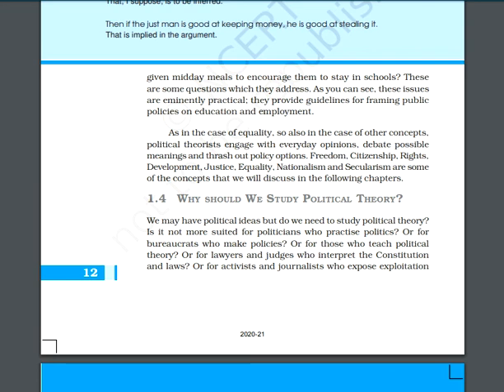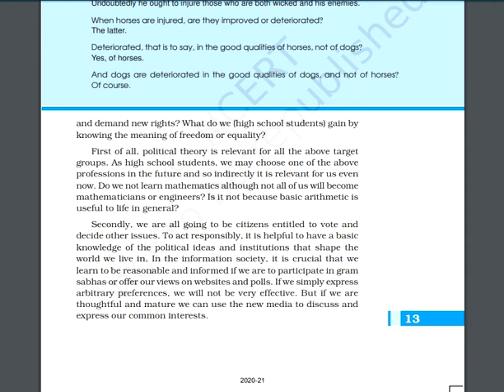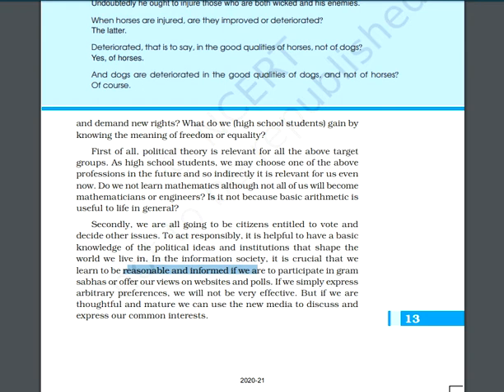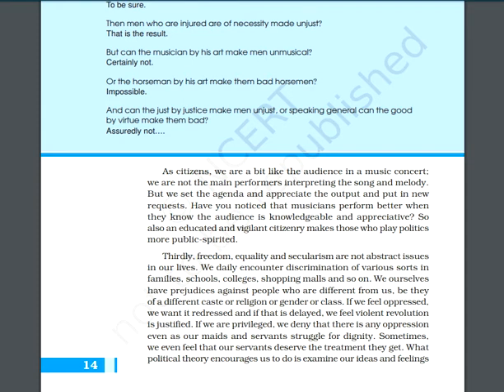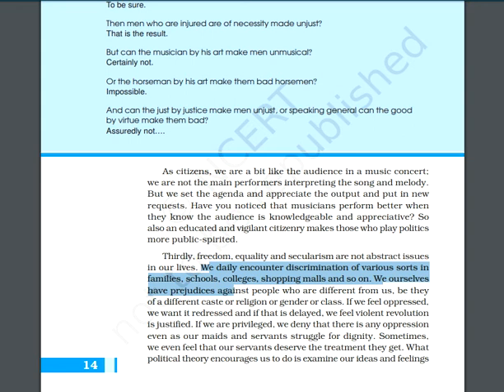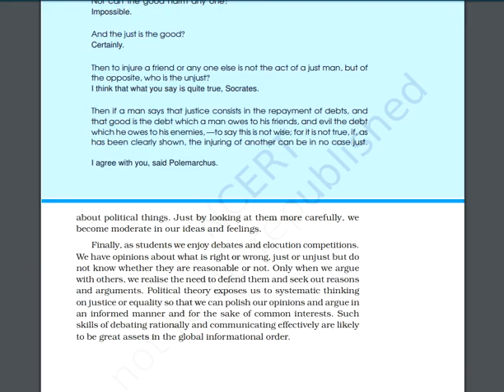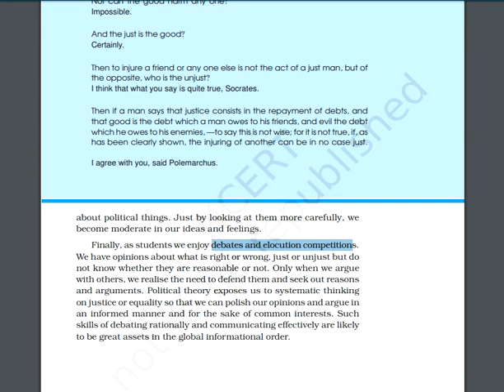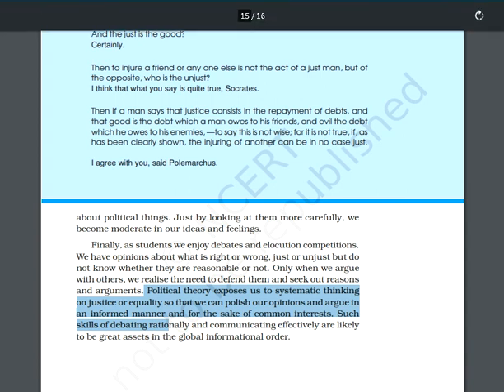Political Theory Part IV